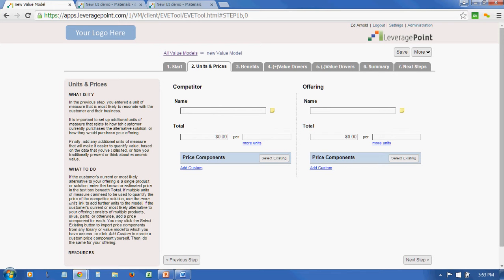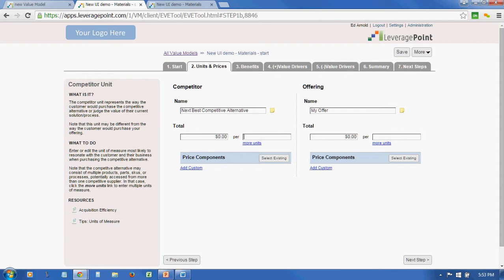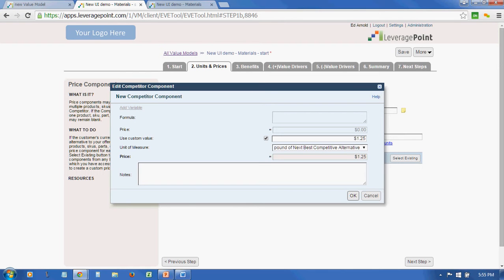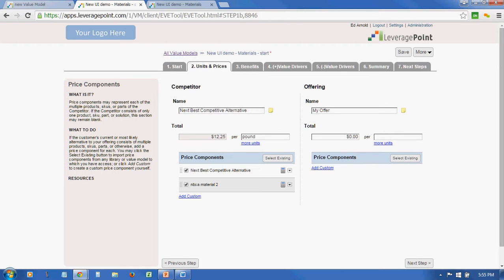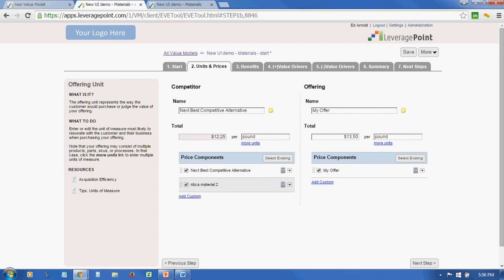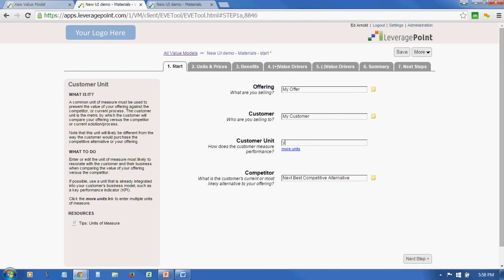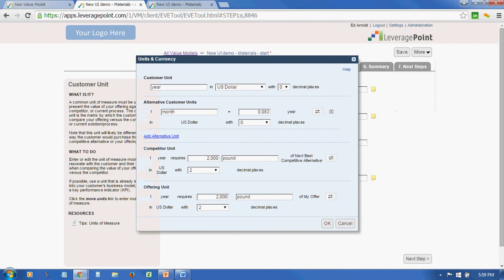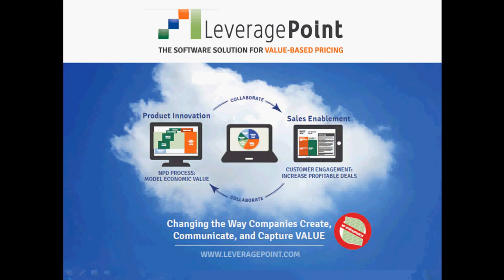LeveragePoint New Tab Demo (Part 1)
New functionality for LeveragePoint's Value Modeling Cloud software.

A quick summary of these enhancements are:

- A new "Units & Prices" tab that makes it more easier to input pricing components for your offering and competitor
- An improved "Units & Currency" dialog that makes it easier to set up conversions between customer and pricing units of measures
- A more intuitive pricing display in Value Communication to improve pricing decision making
- A new variable Comparison function that allows you to show technical and other variables in value proposition
- More value proposition charts to choose from (with matching cycling tables)
- Better display of pricing information in the value proposition